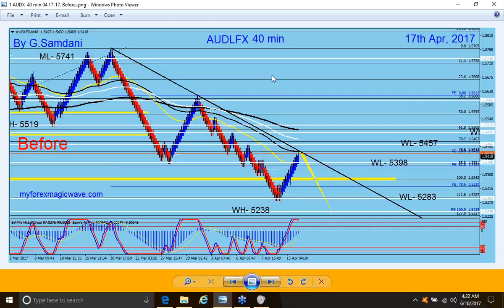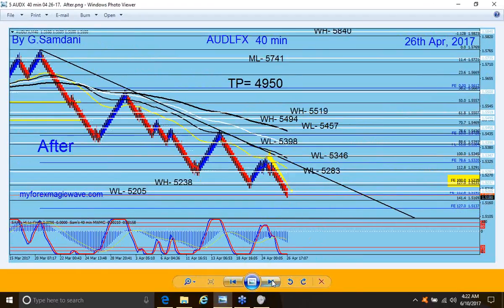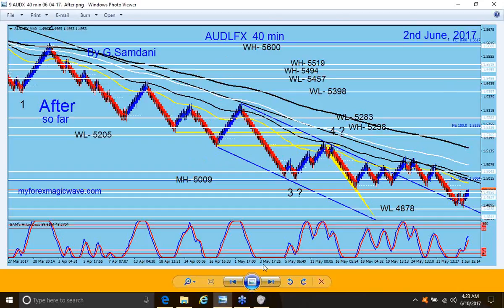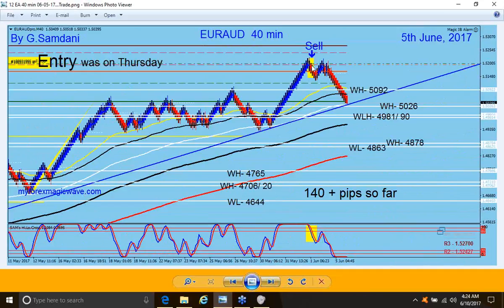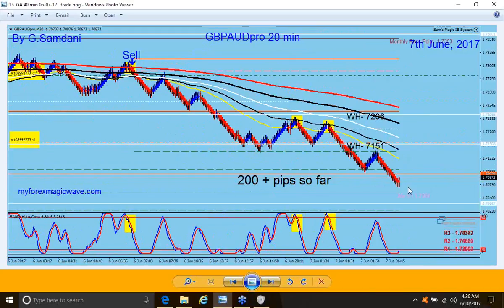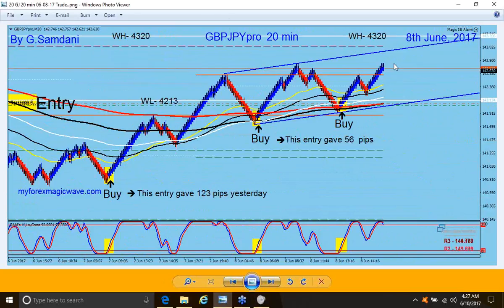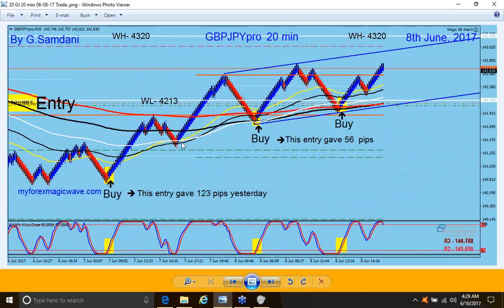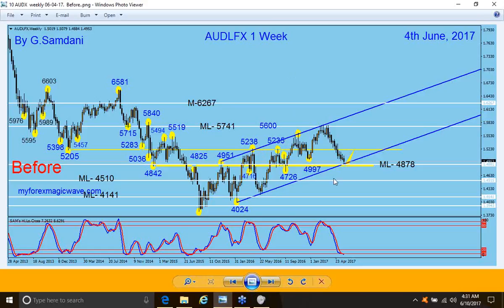Forex weekly recap. EUR-AUD, GBP-AUD, GBP-USD, GBP-JPY AND USD-JPY trades.